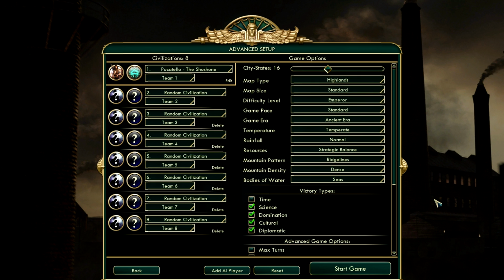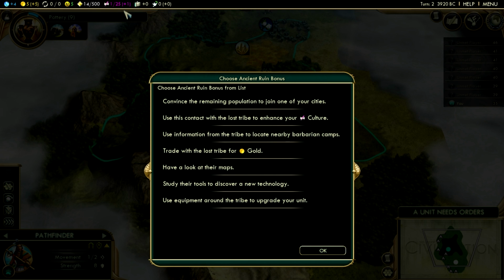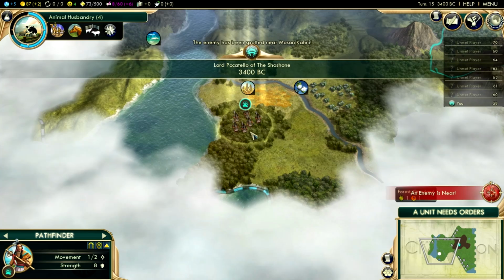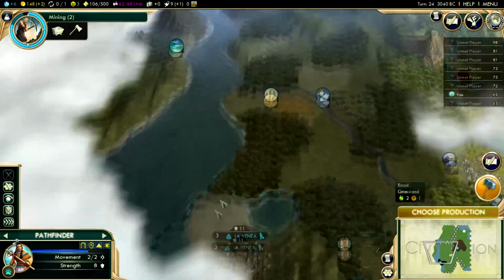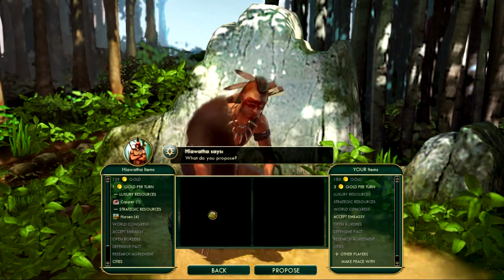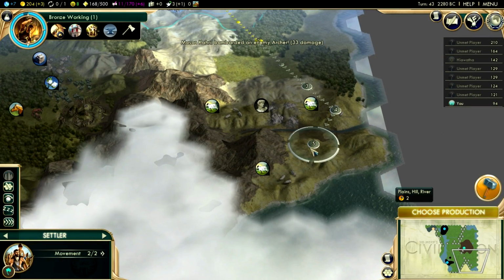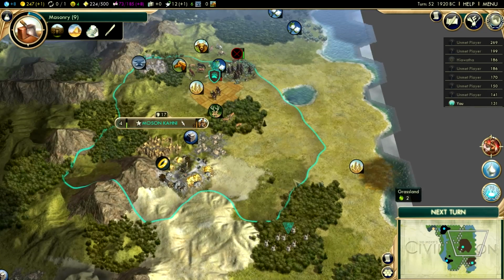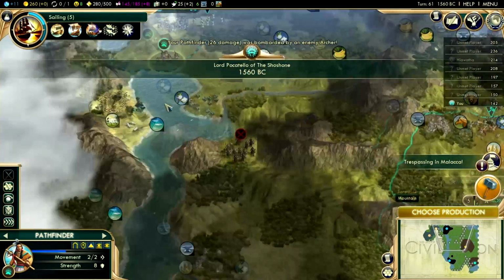Civ V BNW LP :: Labyrinth Challenge :: Part 1 - "The Pathfinders" (Shoshone, Immortal)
Part 1 of my new Civ BNW let's play.

This time, I am playing as the Shoshone and playing the "Labyrinth Challenge" on hardmode.

Rules to the Labyrinth Challenge:
1) Use the following options for world generation:
     Map Type: Highlands
     Mountain Density: Dense
     Mountain Pattern: Ridgelines
     Bodies of Water: Seas
2) No playing as Carthage (Mountain crossing UA defeats the purpose of this map type).
3) (Hardmode only) Domination Victory only.